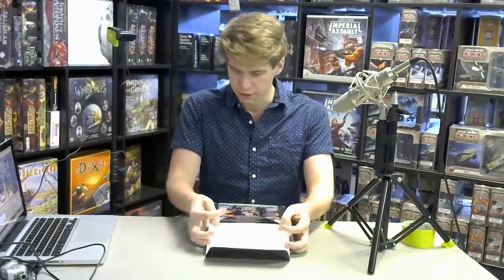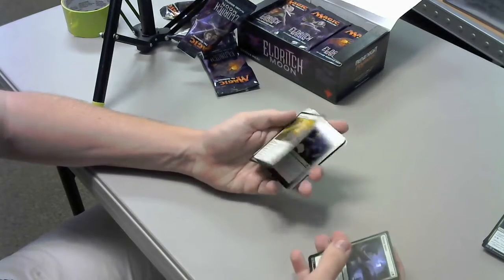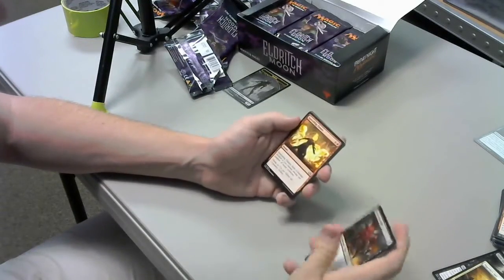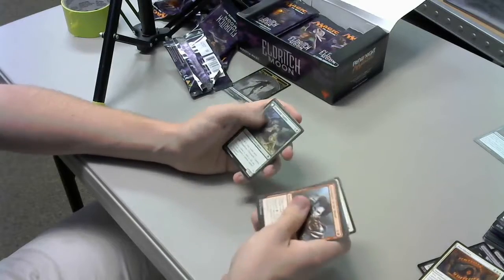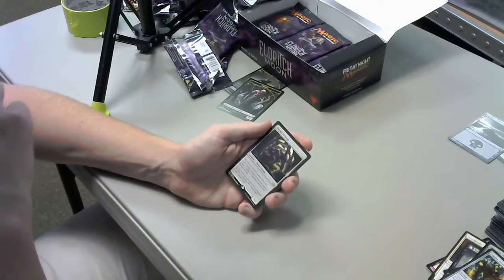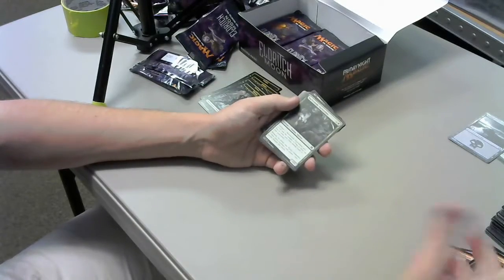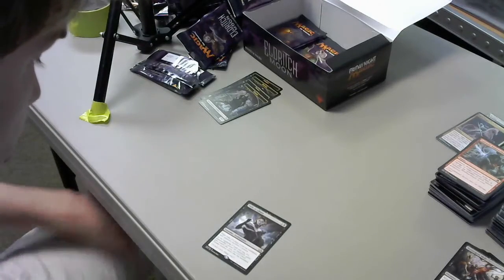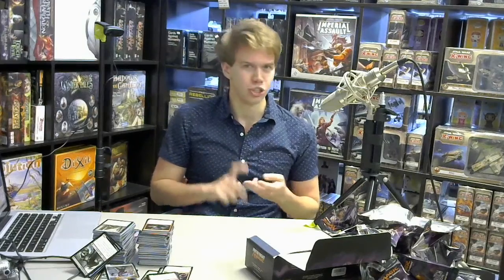D20 Eldritch Moon Box Opening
Watch Harry open up a box of Eldritch Moon!